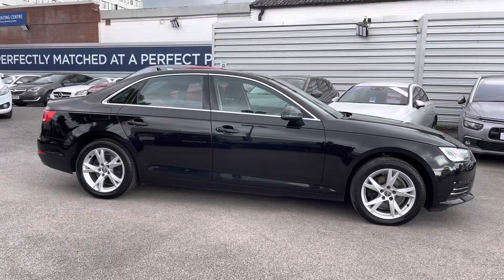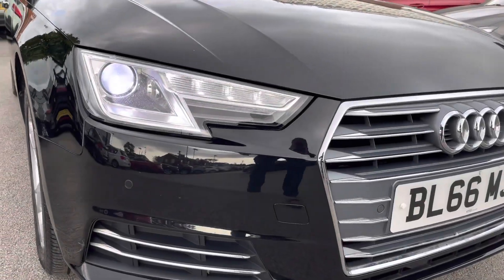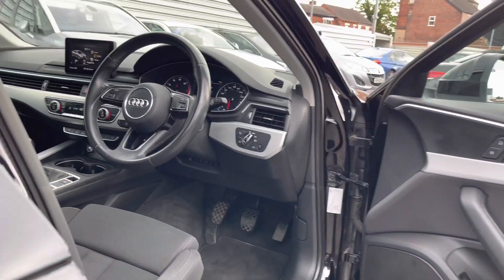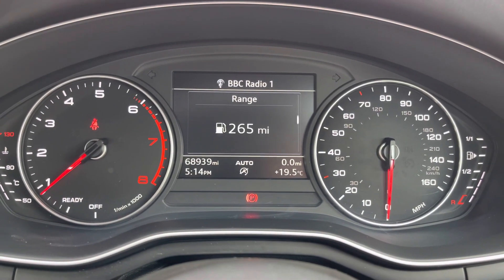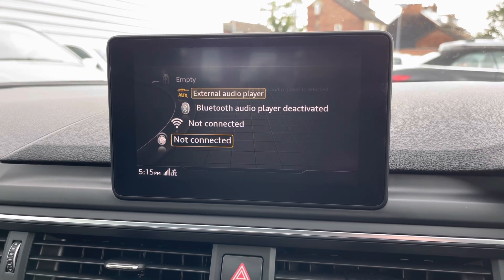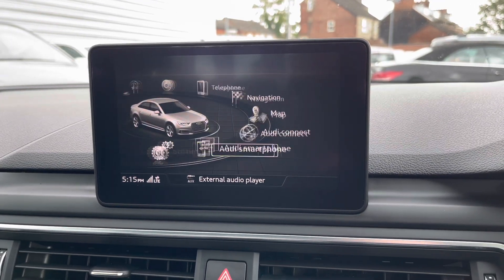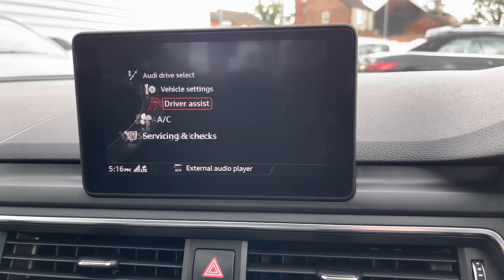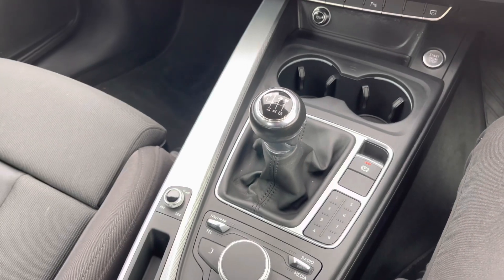Audi A4 1.4 TFSI Sport | Motor Match Stockport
Just arrived in stock this Audi A4 1.4 TFSI Sport is now available for sale from Motor Match Stockport.

Reg - BL66 MJF
Mileage - 68,939
Transmission - Manual
Fuel - Petrol

Key Features;
Parking Sensors
Smartphone Interface
Navigation
Cruise Control
3 Previous Audi Services